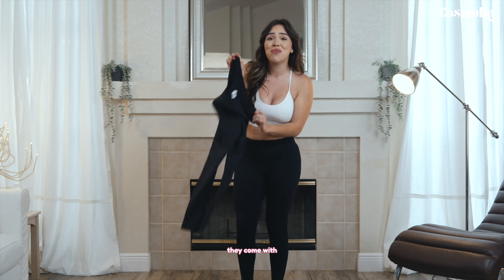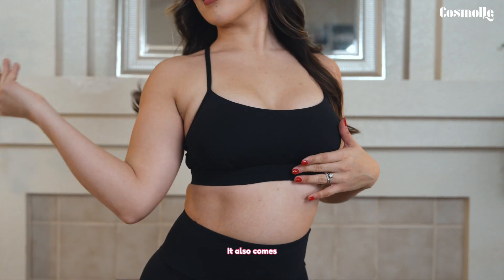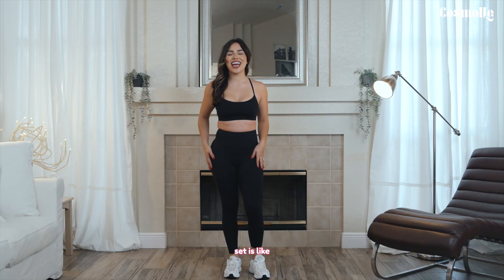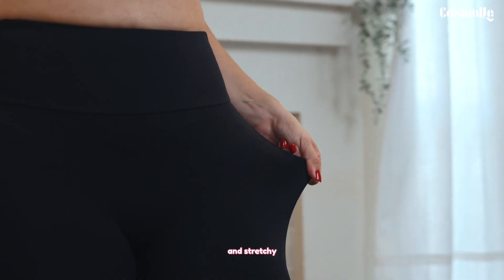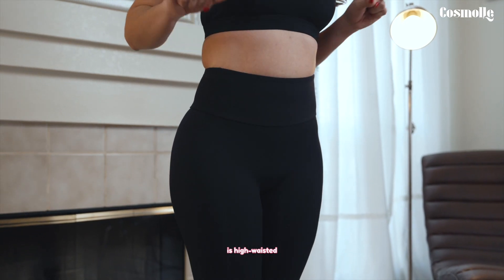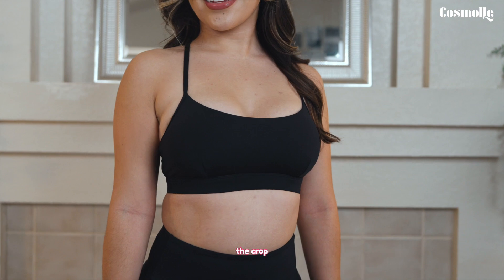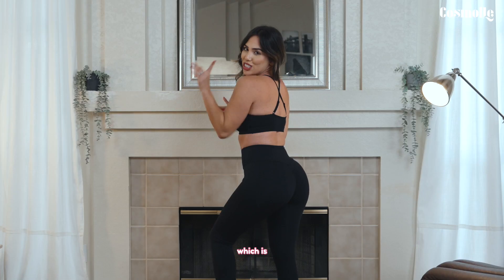Cosmolle Tryon | Built-In Thong Soft Smoothing Legging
Leggings revolutionized! Discover the game-changing innovation of built-in underwear. No camel toe, no panty lines, just pure comfort & convenience.